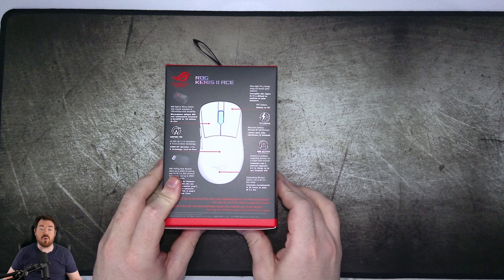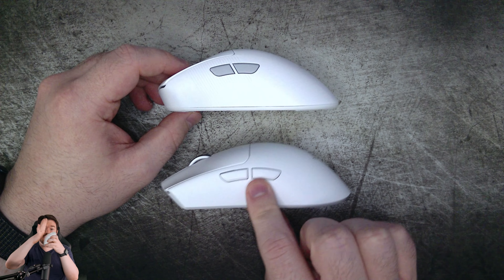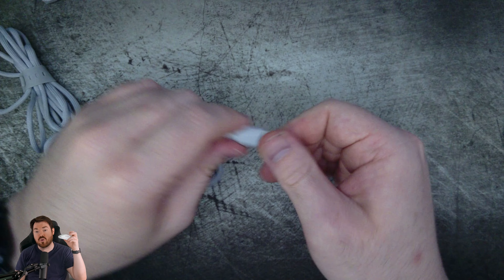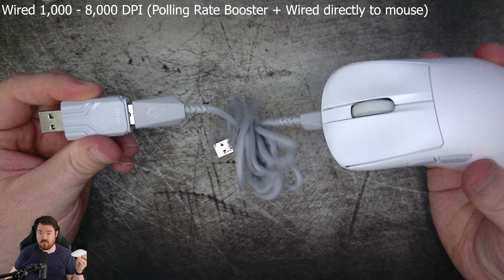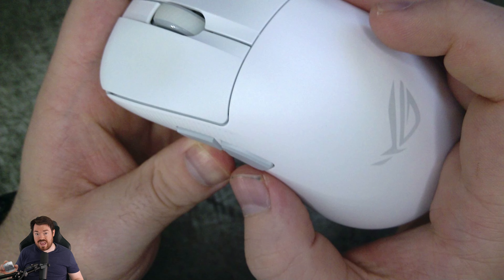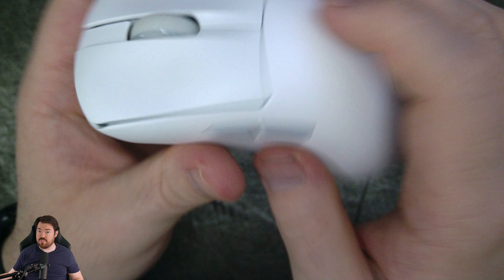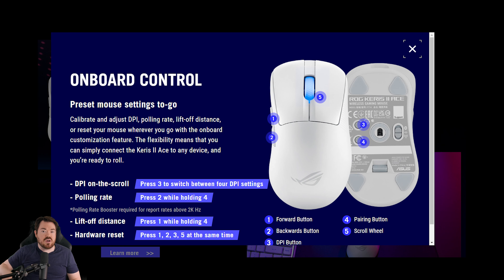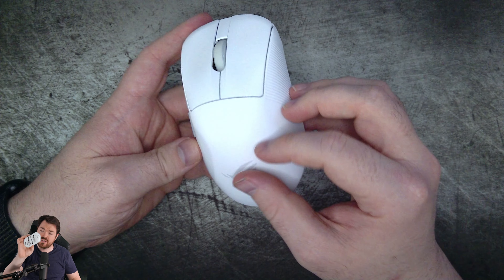I Was Not Expecting This… Asus ROG Keris II Ace Review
Asus was kind enough to send out the Asus ROG Keris II Ace gaming mouse for review. It is a lightweight (54 grams), right-hand ergonomic mouse with top of the line specs, such as 4,000 Hz Polling Rate. I was not expecting much out of this mouse. But it completely took me by surprise.

Some other things I forgot to mention in the review:
- According to their documentation: At 1,000 Hz it is 10 ms faster, .03 ms faster at 2,000 and 0.02 ms faster at 4,000 Hz.
- Shell is made out of aa Bio-Based Nylon Shell. But the primary click buttons are PBT.
- DPI Deviation is less than 1% compared to industry average of 3%.

TimeStamps:
Intro: 00:00
Unboxing: 00:35
The Shape: 01:09
Performance/Weight: 02:41
ROG Polling Rate Booster: 04:03
Weight: 04:57
PTFE Feet: 06:16
The Clicks: 06:44
Scroll Wheel: 08:34
Battery Life: 09:03
Other Important Bits: 09:37
Conclusion: 11:32

- Asus ROG Keris II Ace

MY PC:
- CPU: Intel 13700F
- GPU: RTX 4090
- RAM: Corsair Vengeance LPX 64 GB DDR4 3600
- MOTHERBOARD: Aorus Elite X570
- SSD: WD Black SN850x NVMe

MY PERIPHERALS:

MICE:
- Razer Viper V3 Pro
- Razer Deathadder V3 Pro
- Razer Viper Mini Signature Edition: (shorturl.at/dIOX5)
- Razer Basilisk V3 Pro
- Glorious XXXL
- Finalmouse Ultralight X

KEYBOARD:
- Wooting 60HE: (shorturl.at/HJLNQ)
- Razer Blackwidow V4 Pro
- Corsair K70 TKL

MICROPHONE:
- Shure SM7B
- Blue Spark SL

HEADPHONES:
- Hifiman Ananda
- Sennheiser HD650
- SteelSeries Arctis Nova Pro Wireless
- Corsair HS80 Wired
- JDS Labs Adom Amp: (shorturl.at/itCN9)
- Schiit Modi
- Astro A50X ()
- TurtleBeach Stealth Pro

LAPTOPS:
- MacBook Air 15" M3
- Acer Predator Helios 16
- Asus Zenbook 14X OLED Q410 or Q420
- MacBook Air M2
- iPad Pro 12.9 Inch
- Apple Magic Keyboard
- Apple Magic Pencil
- iPhone 14 Pro Max

TV:
- Apple TV 4K
- Vizio P75QX-H1: But recommend LG C3 OLED
- Samsung G7
- PlayStation 5
- LG Ultragear 32gq950-b

Webcam:
Logitech 4K Brio